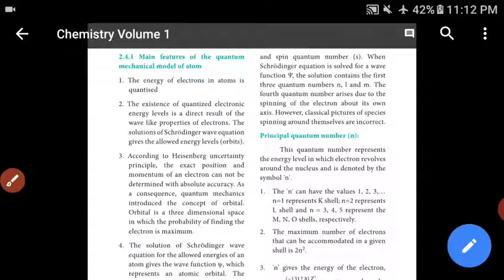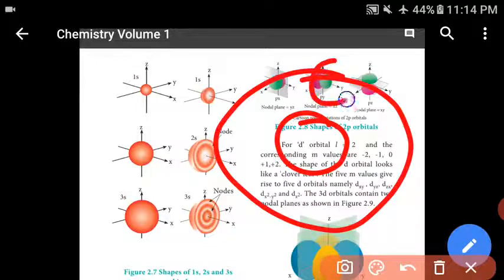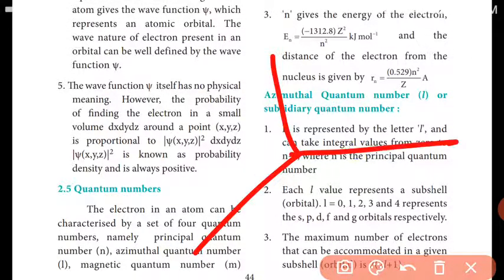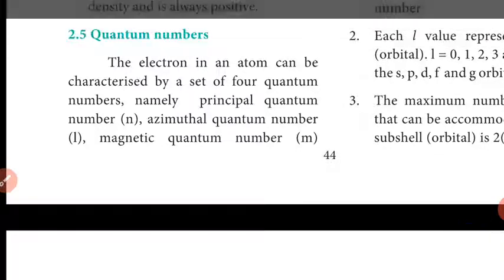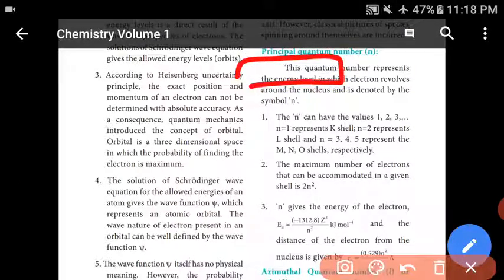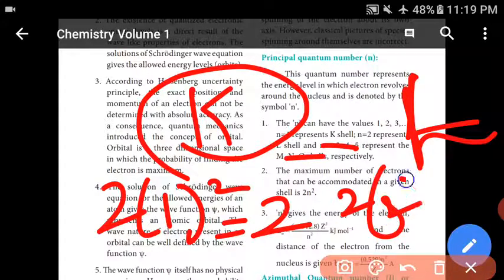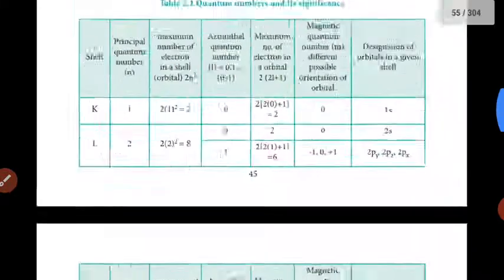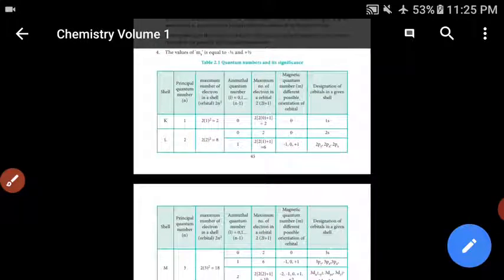Class 11 Chemistry Unit 2 Quantum Numbers Part 4 TNSCERT in Tamil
This video gives you a clear explanation of second unit in Chemistry   --- Quantum Mechanical Model of Atom (Part 4)
1.Main features of the quantum mechanical model of atom
2.Types of Quantum Numbers
3.Quantum numbers and its significance